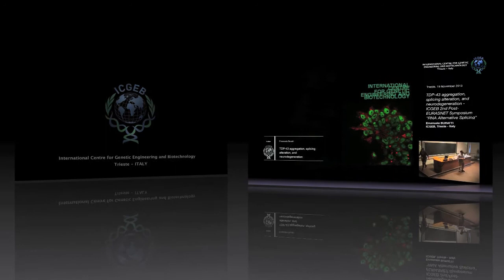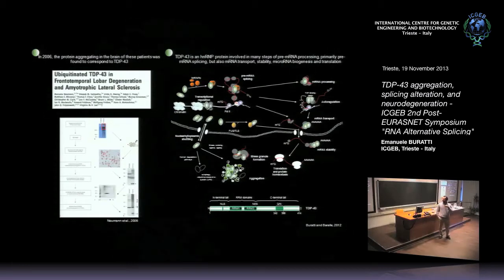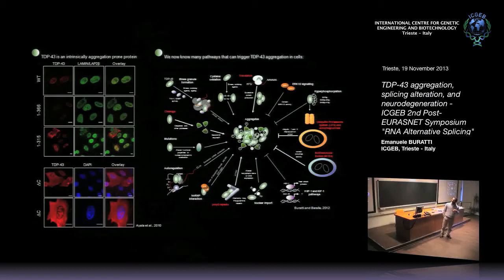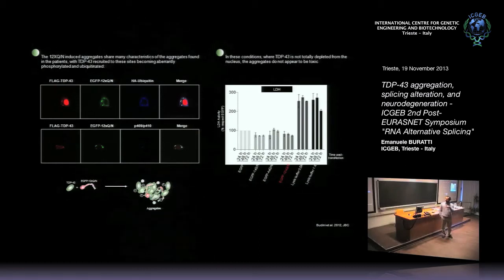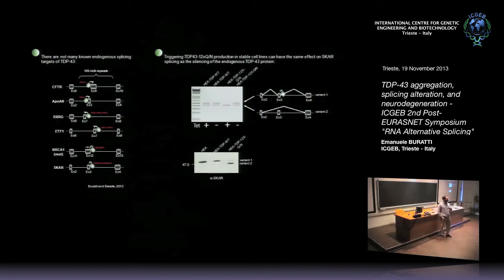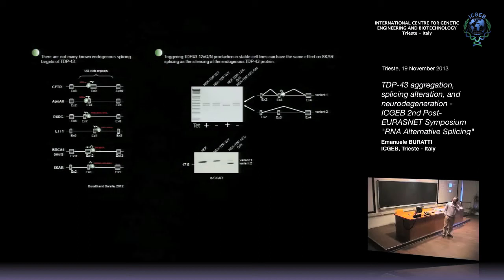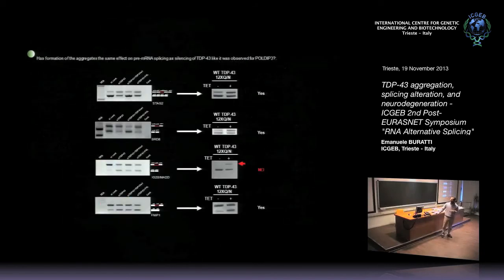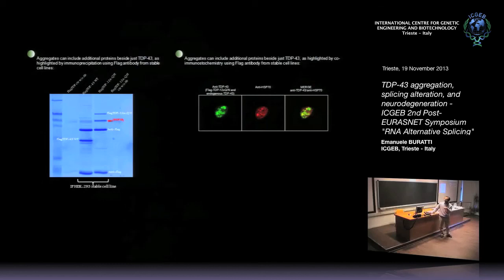E. Buratti - TDP-43 aggregation, splicing alteration, and neurodegeneration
Emanuele Buratti,  ICGEB, Trieste - ITALY speaks on "TDP-43 aggregation, splicing alteration, and neurodegeneration". ICGEB 2nd Post-EURASNET Symposium “RNA Alternative Splicing” This seminar has been recorded at ICTP Trieste by ICGEB Trieste